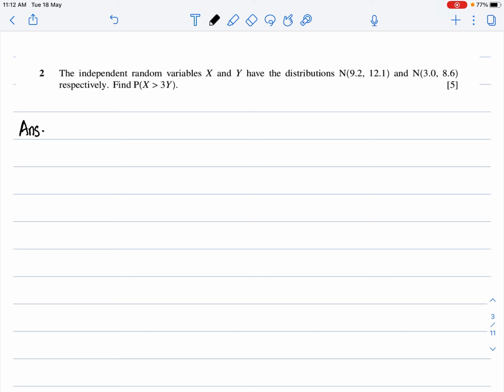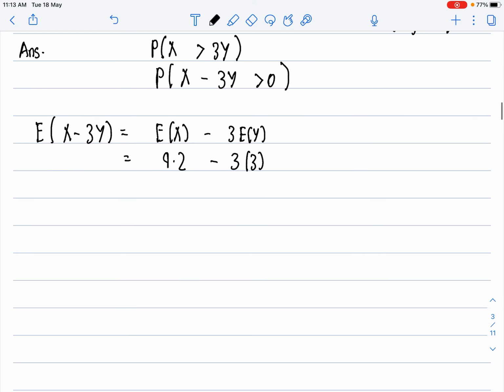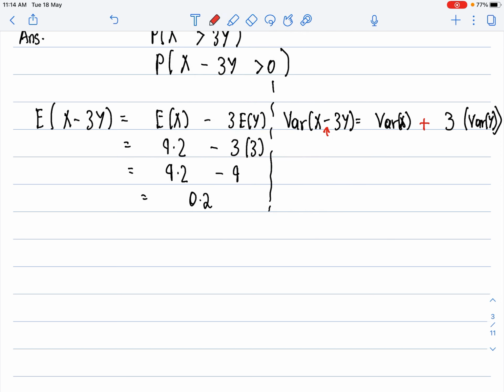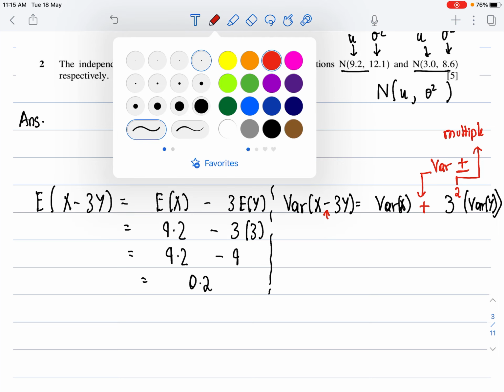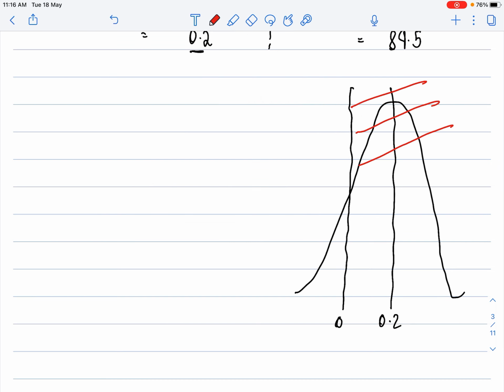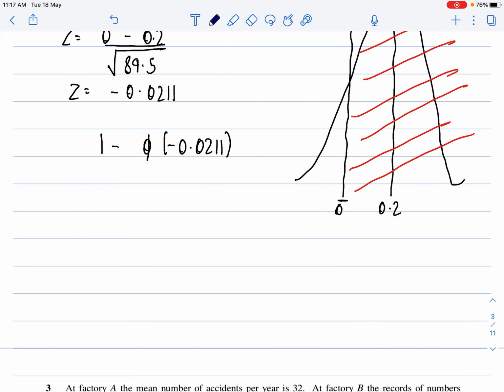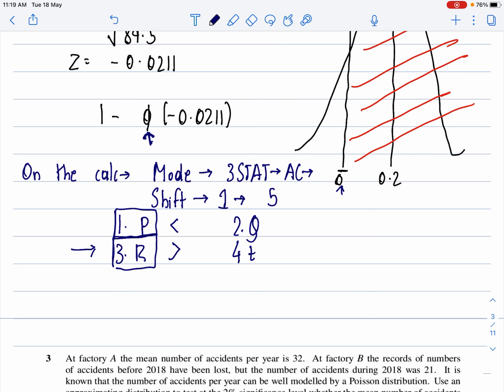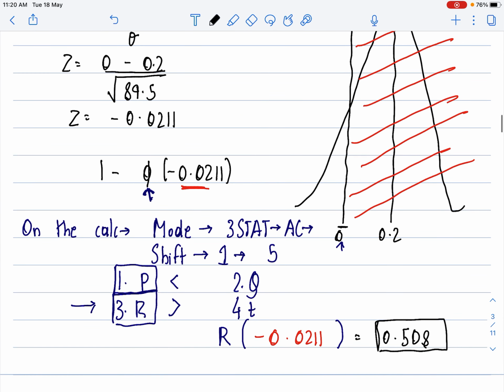A-Level Statistics 2019 FEB/MARCH Paper 6:7 Variant 2 Question 2